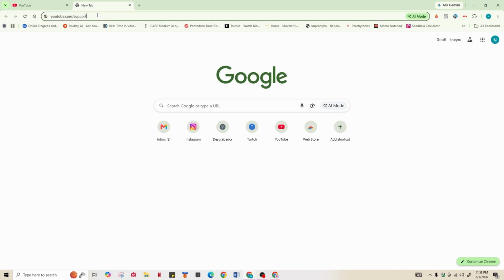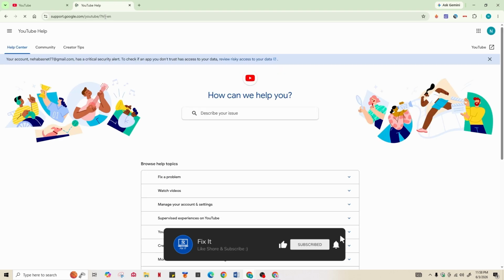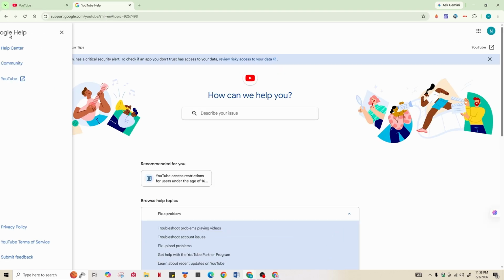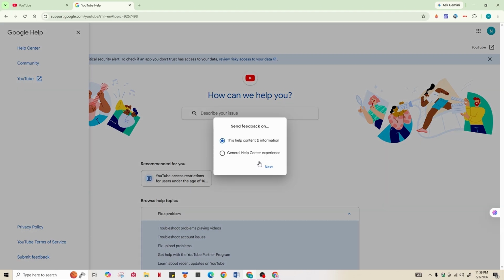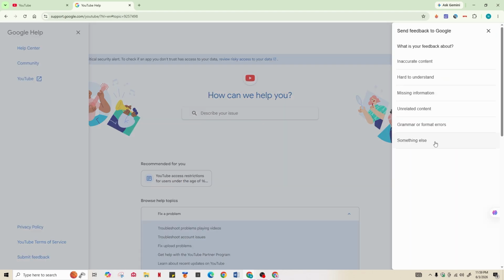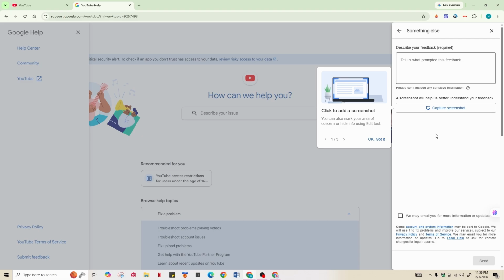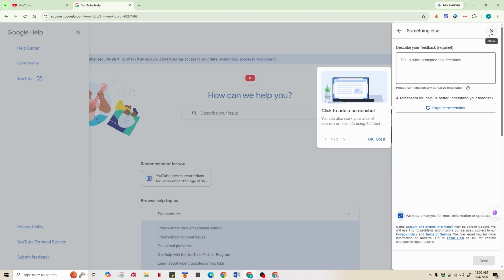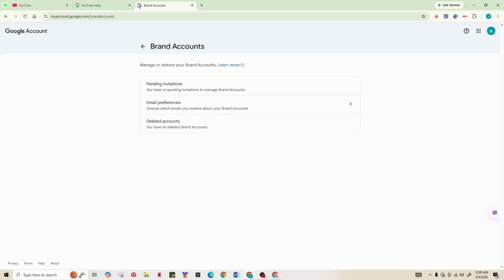How to Recover a Deleted YouTube Channel (2026)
Want to recover a deleted YouTube channel and get your content back? 🎥🔄 This step-by-step 2026 guide will show you how to recover a deleted YouTube channel, restore access to your account, and understand the available recovery options if your channel was accidentally removed.

What You’ll Learn in This Video:

✅ How to recover a deleted YouTube channel in 2026
✅ Steps to restore a channel linked to your Google Account
✅ What to do if your YouTube channel was accidentally deleted
✅ Common recovery issues and how to fix them
✅ Tips to prevent losing access to your YouTube channel in the future

Whether you deleted your channel by mistake or are trying to regain access to an old YouTube account, this tutorial will walk you through the recovery process step by step.

📌 Chapters:
⏱ 0:00 - Introduction
⏱ 0:10 - How to Recover a Deleted YouTube Channel